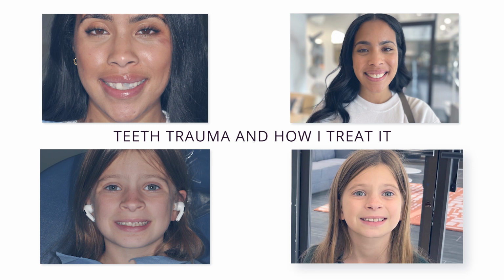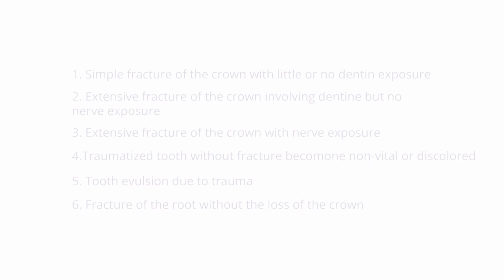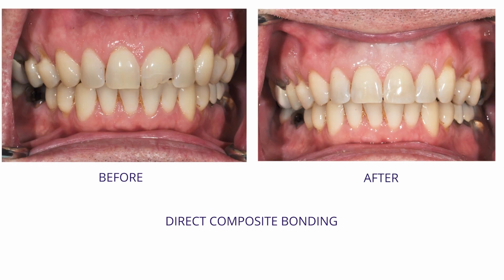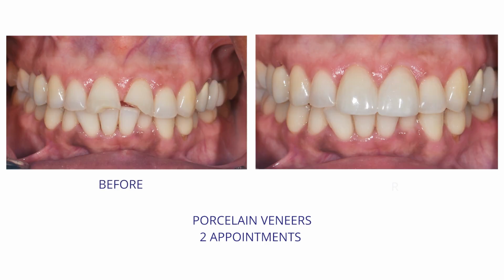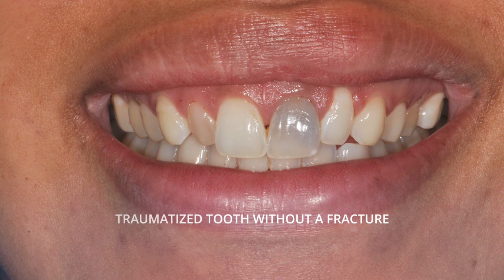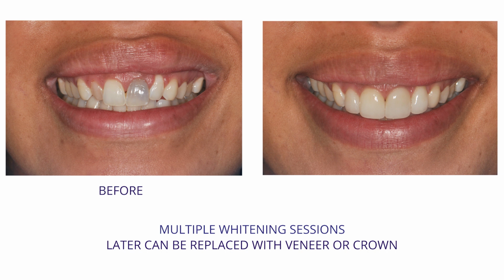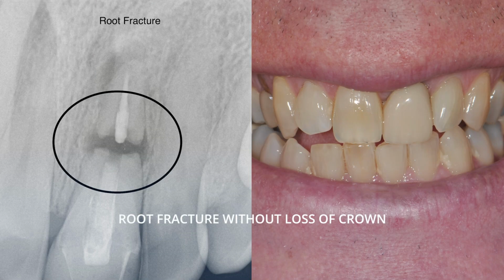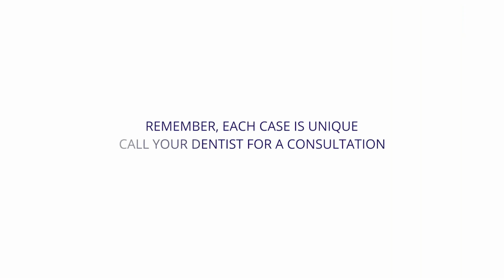Guarding Your Smile: Understanding Dental Trauma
Accidents can happen, but knowing what to do can be the difference between saving or losing a tooth. Dr. Obeid explains the different types of dental trauma and treatments.